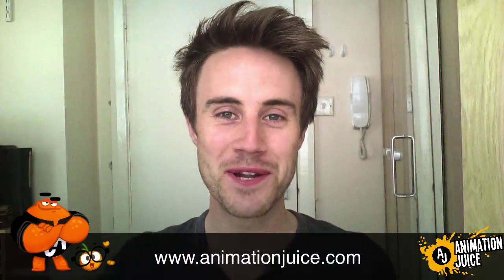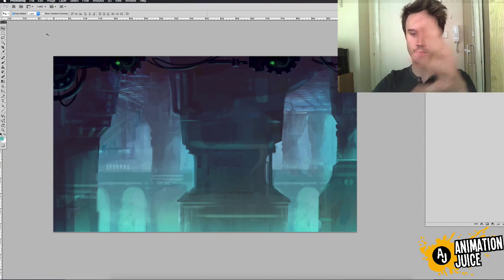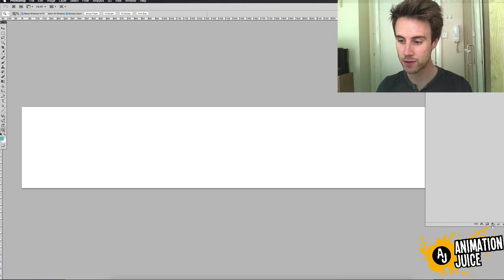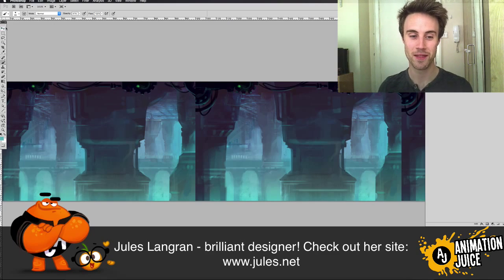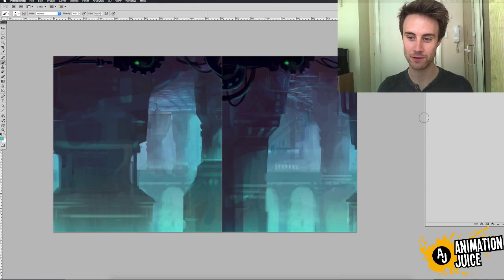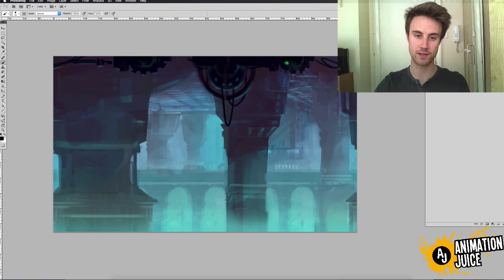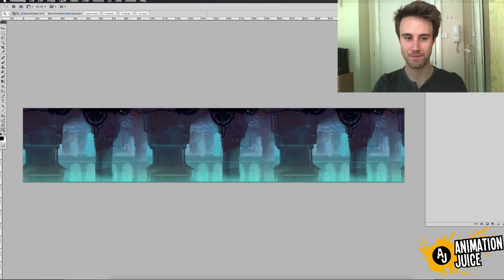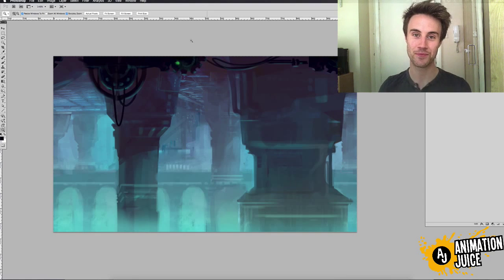How to Create Looping Backgrounds for Games and Animation in Photoshop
Quick Tip Tuesday - Episode  #008

In this episode of Quick Tip Tuesday, we look at how to quickly create a looping background for animation walk/run cycles and platform games.

It can be quite fiddly sewing together each end of a looping background, especially on complex, rich background designs.

However, hidden away in Photoshop is a really useful tool which makes creating a seamless looping backgrounds incredibly simple!

This is one of my favourite Photoshop tips when it comes to animation and game design. When I learnt about it sped up my workflow massively! So thanks to Jules Langran for enlightening me!